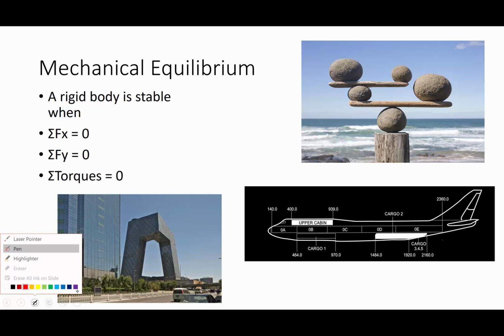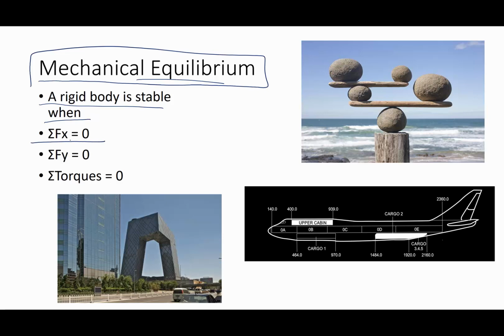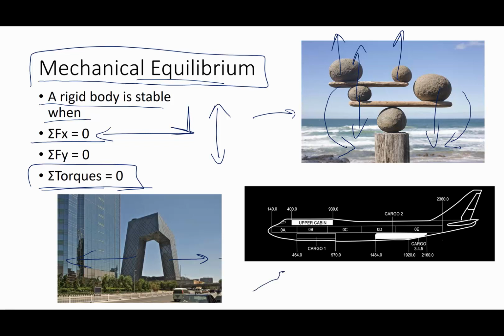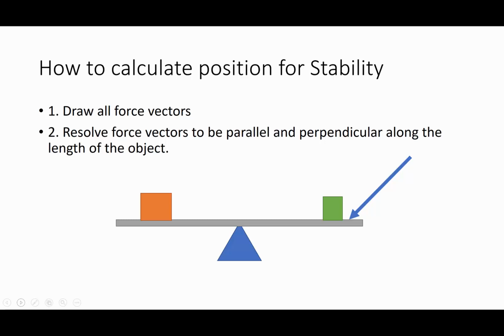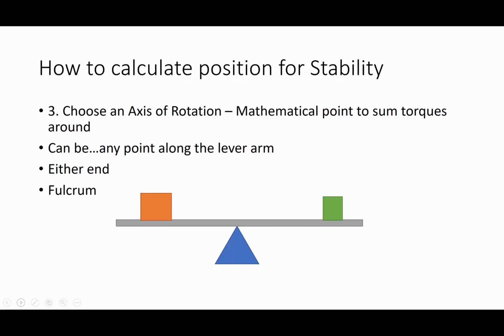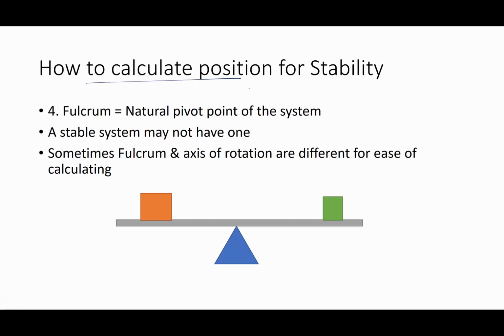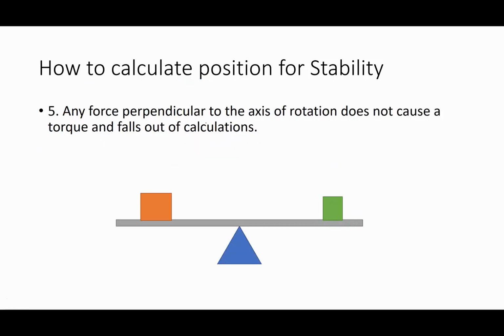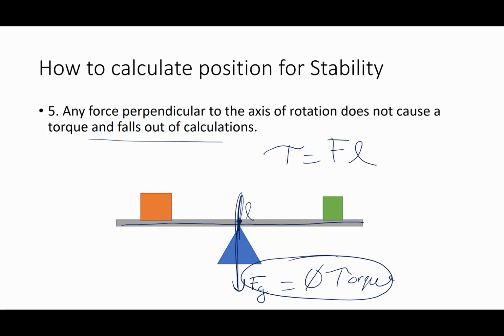PP 9-5 Mechanical Equilibrium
When an object is in mechanical equilibrium all of the forces on the object and all of the torques on the object equal zero.